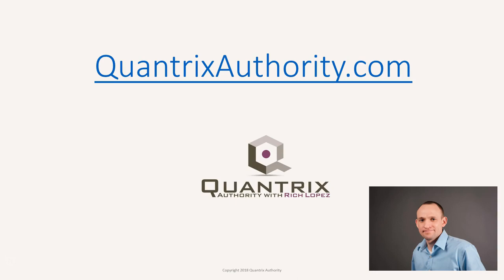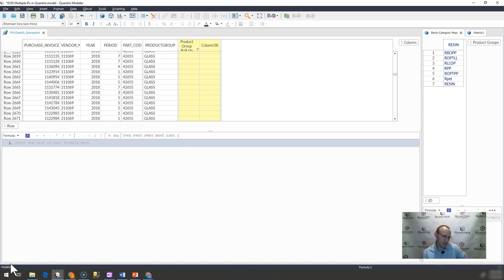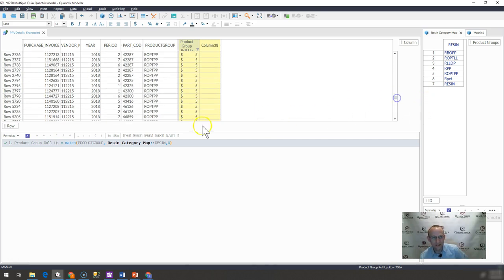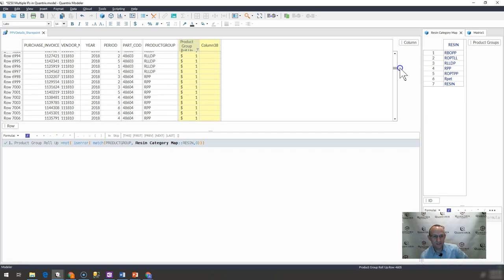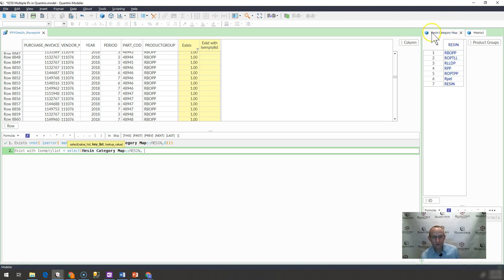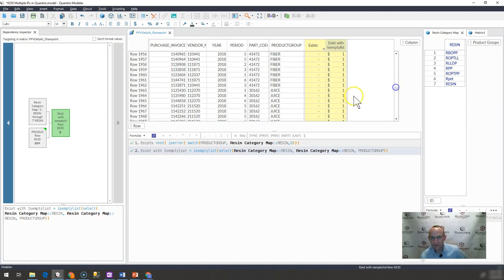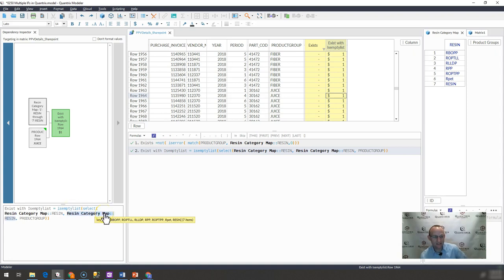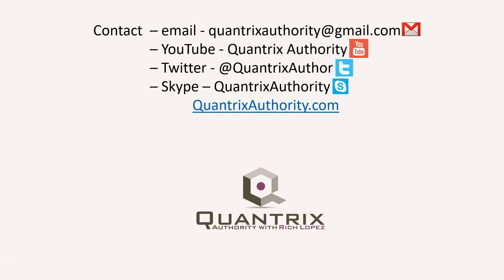Learn Quantrix Modeler: IsEmptyList Function 0251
QuantrixAuthority.com

Instead of using the match function try the IsEmptyList Function with a nested select to see if a value exists in a list.